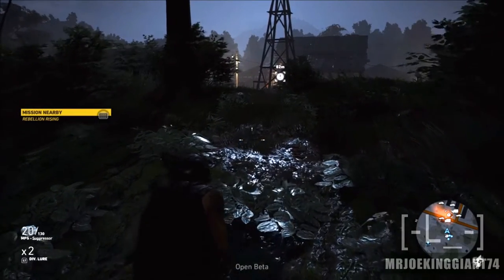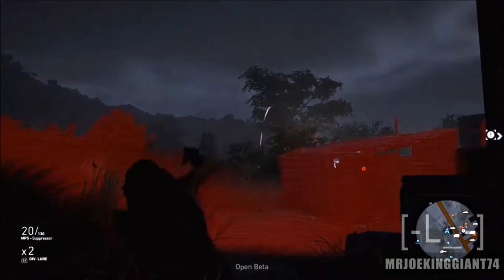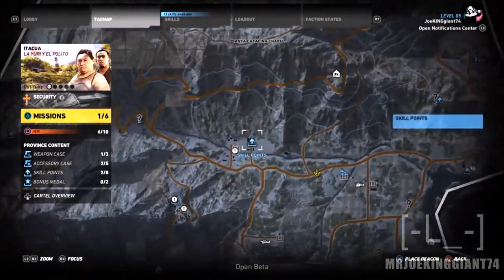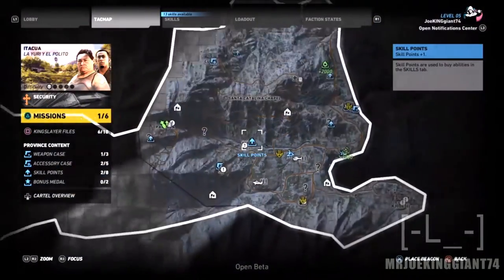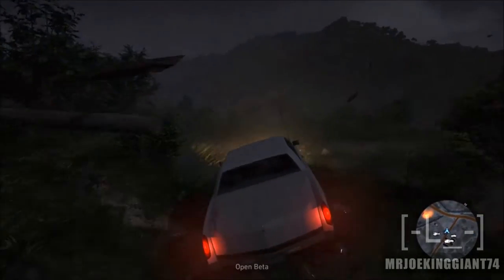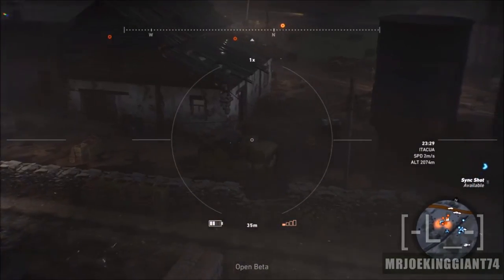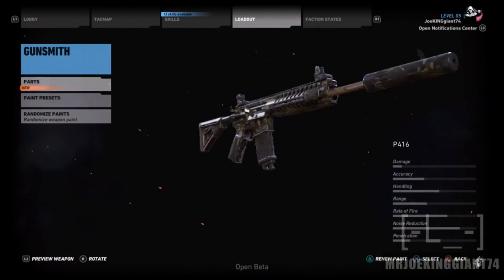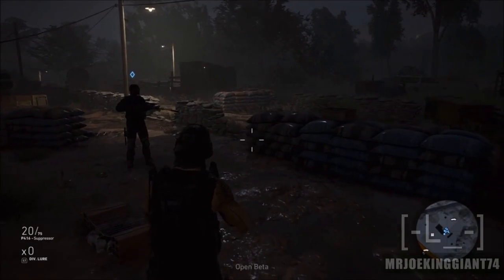Ghost Recon Wildlands How to Unlock Weapons and Attachments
Add Me on PS4: JoeKINGgiant74
Add Me on Steam: joekinggiant74
Add Me On Soccer Spirits: Riverhog